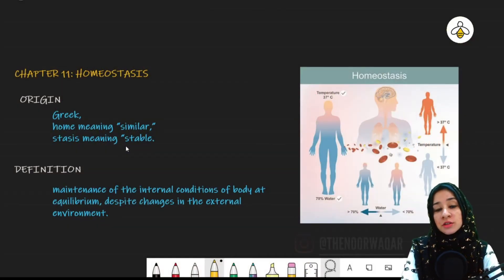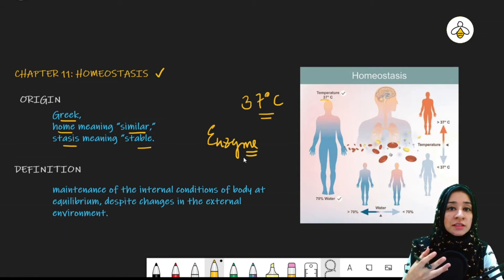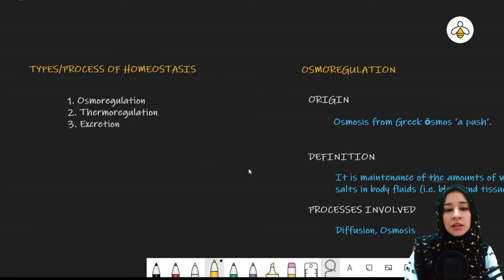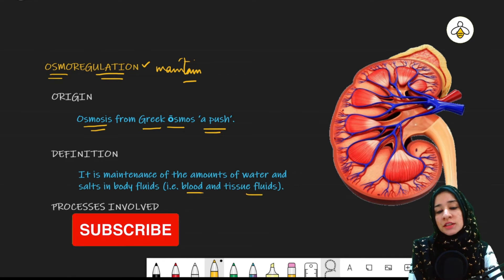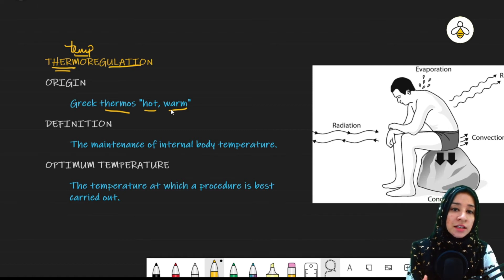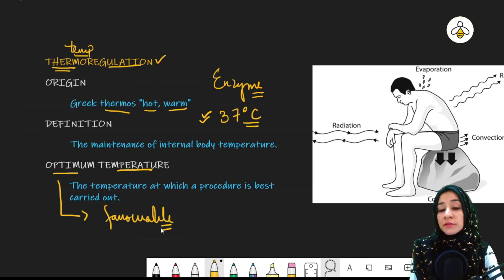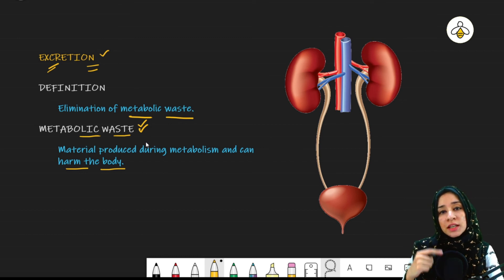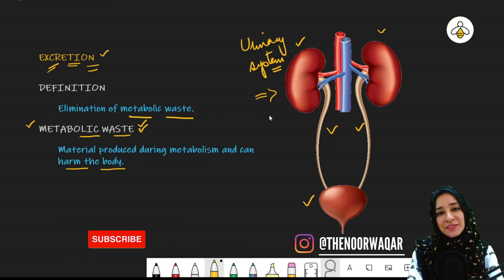Introduction to Homeostasis - Chapter 11 Homeostasis - 10th Class Biology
Chapter 11 Homeostasis - Grade 10 - Matric Part 2 Biology

Homeostasis may be defined as the maintenance of the internal conditions of body at equilibrium, despite changes in the external environment. For example, the core temperature of human body remains at about 37°C despite fluctuations in the surrounding air temperature. Similarly, the blood
glucose level remains about 1g per liter despite eating a meal rich in carbohydrates.

I have discussed following topics in this video:

- Homeostasis
- Types of Homeostasis
- Osmoregulation
- Thermoregulation
- Excretion

Mechanism of Breathing

Time Codes

0:00 - Intro
0:10 - Intro to Homeostasis
0:25 - Etymology
0:34 - Definition of Homeostasis
0:52 - Example of Homeostasis
2:10 - Types of Homeostasis
2:27 - Osmoregulation
2:31 - Etymology of Osmoregulation
2:48 - Definition of Osmoregulation
3:28 - Processes Involved in Osmoregulation
3:38 - Example of Osmoregulation
4:00 - Thermoregulation
4:12 - Etymology of thermoregulation
4:26 - Why is it necessary?
4:54 - Optimum temperature
5:40 - Excretion
5:45 - Definition of Excretion
6:00 - What are metabolic wastes?
6:31 - Example of Excretion